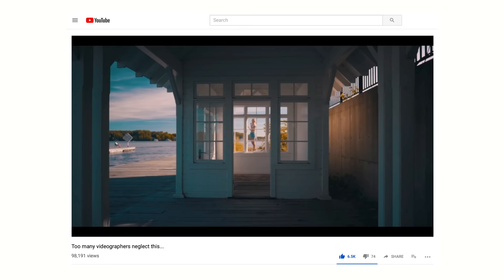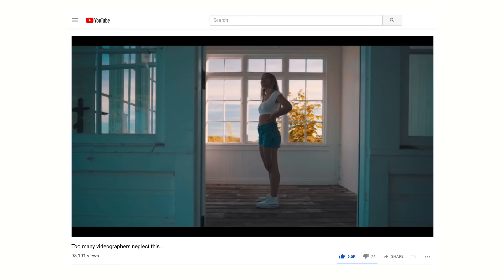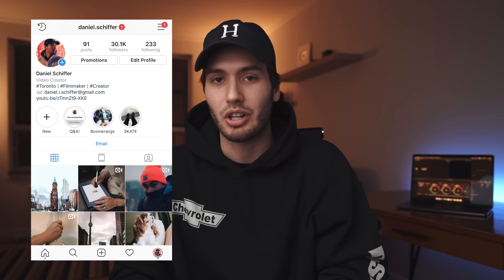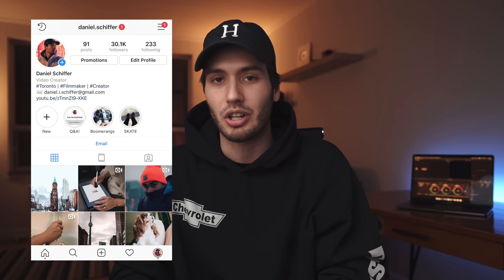This photography trick can give you better videos!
In today's video I go over 8 ways to achieve depth in your videos. Hope you enjoy!

THIS VIDEO WAS COLOR GRADED USING MY NEW “VINTAGE LOOK 2” LUT PACK

MY GEAR:
Sony a6500 + 16-50mm kit lens on Amazon
Cage for Sony a6500 on Amazon
Sony 16-35mm f2.8 GM on Amazon
Zeiss Batis 25mm f2 on Amazon
Zhiyun Crane Plus on Amazon
Zhiyun Crane 2 on Amazon
SmallHD Focus Monitor on Amazon
RODE NTG4+ Mic on Amazon
Aputure 120D light on Amazon
Westcott Rapidbox Diffuser on Amazon
FalconEyes Roll Flex LED Light on Amazon
Awesome Budget Light on Amazon
Small lights on Amazon
Tripod on Amazon